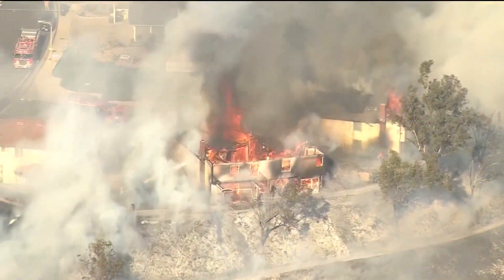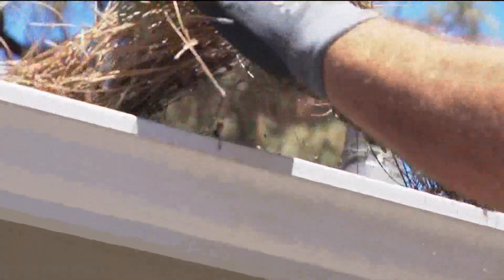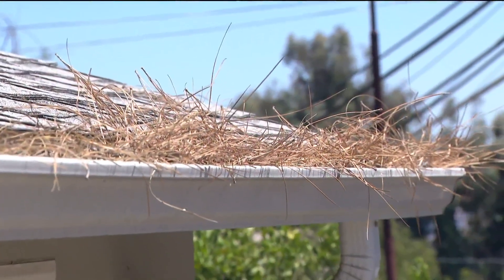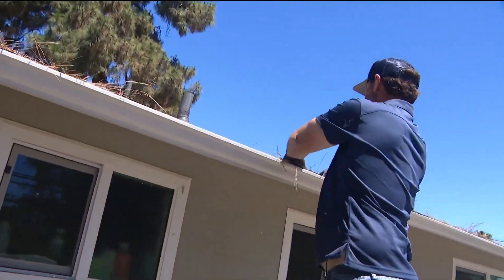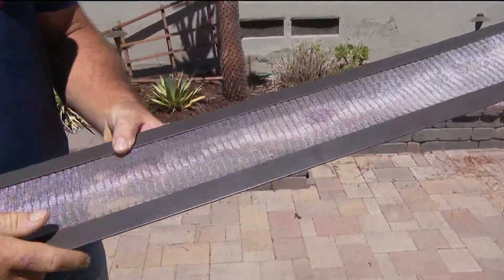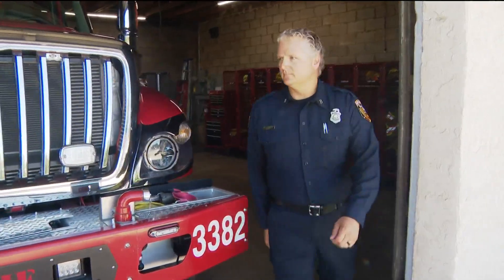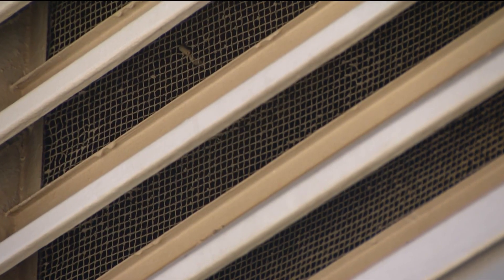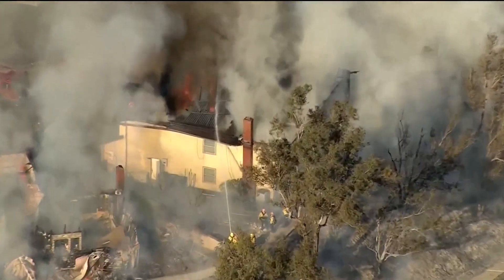Here are fire safety tips to protect your home from wildfires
Experts weigh in and share ways that you can protect yourself and your home.